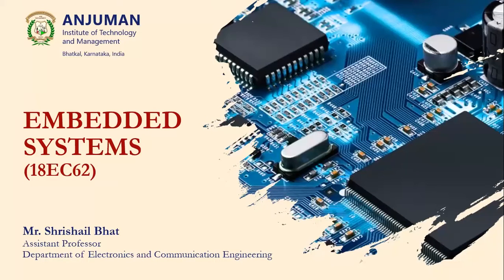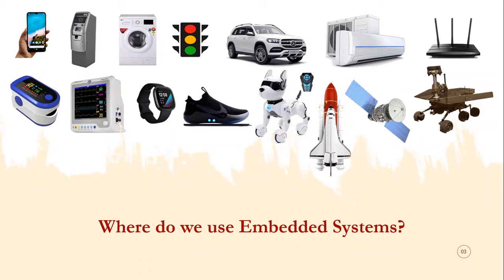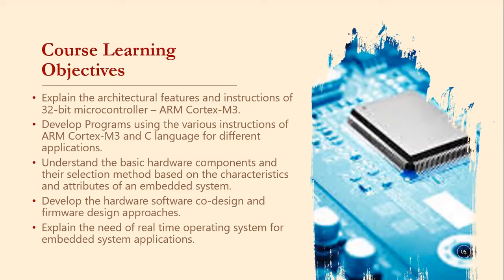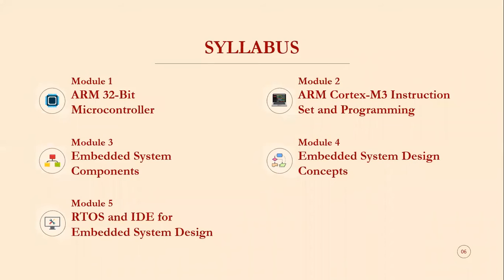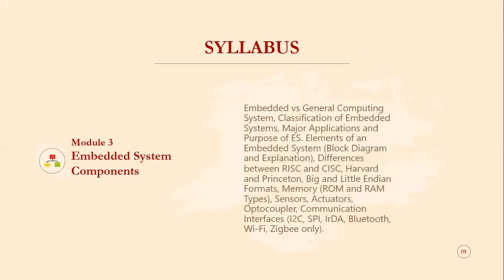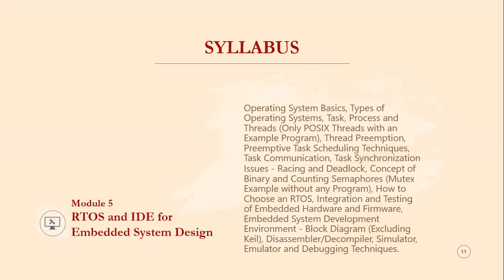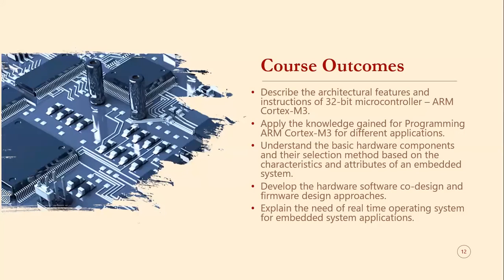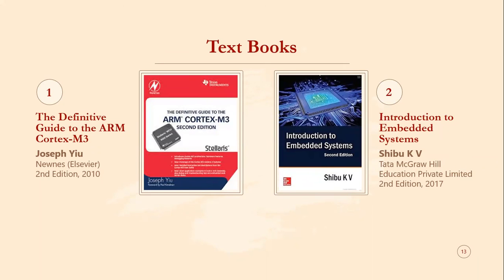Embedded Systems (18EC62) | Introduction | VTU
By Shrishail Bhat, Assistant Professor, Department of Electronics and Communication Engineering, Anjuman Institute of Technology and Management, Bhatkal

Introduction, Syllabus and Overview of the Subject